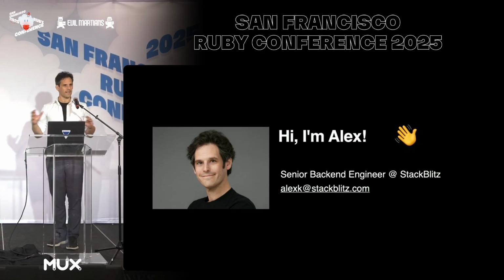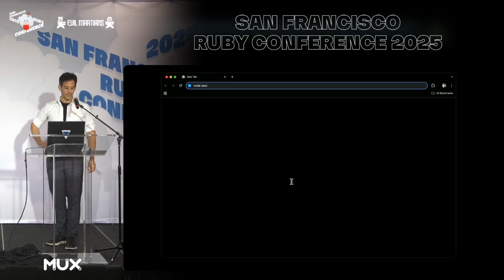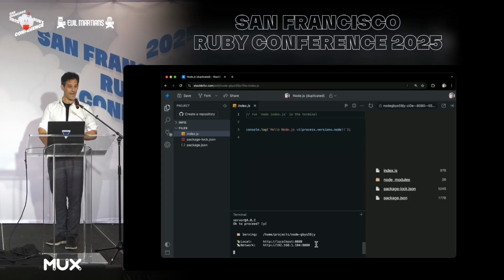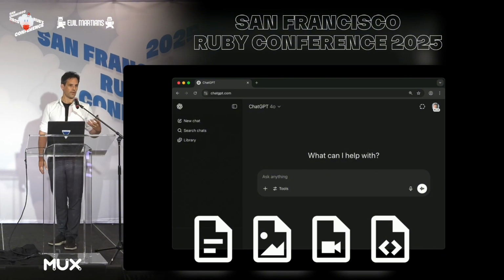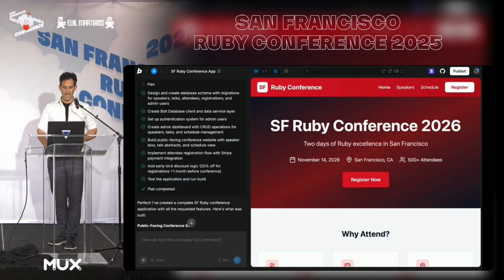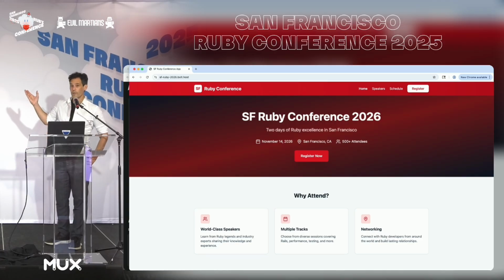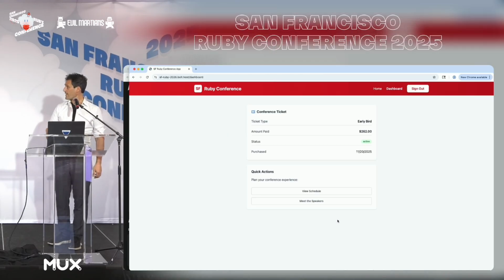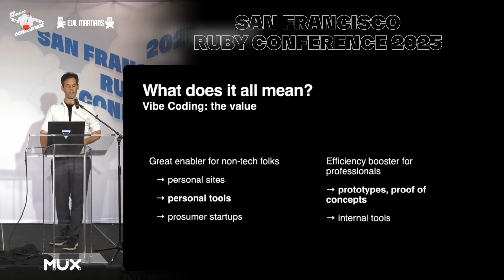Ruby startup demo: Alex Kalderimis, Bolt. San Francisco Ruby Conference 2025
Bolt is an AI-native browser tool for building and deploying full-stack web apps with zero code. Since its launch in 2024, it has reached $40M in ARR in just five months.